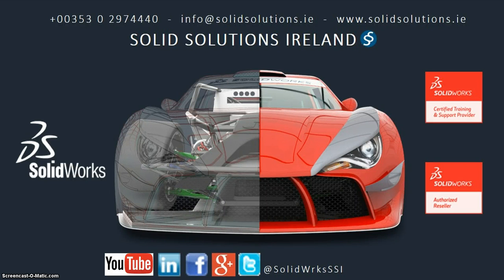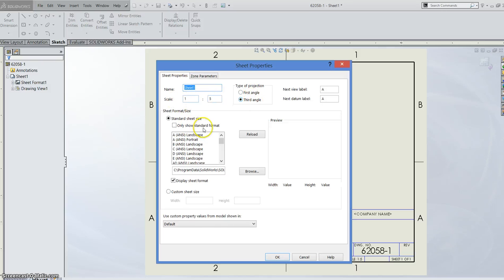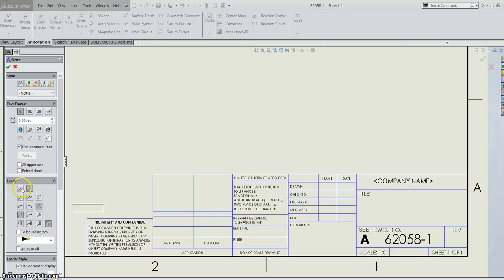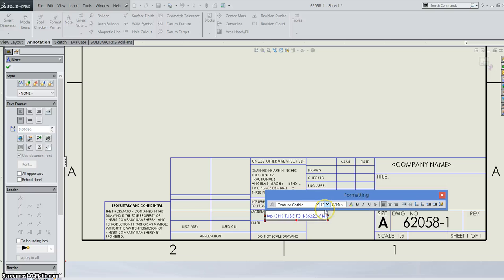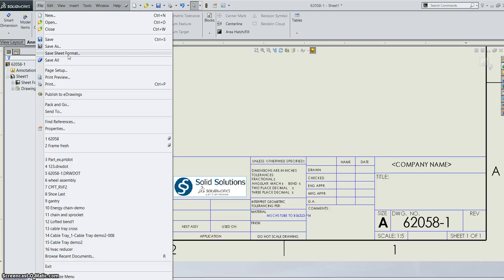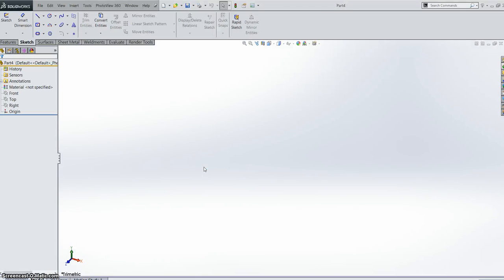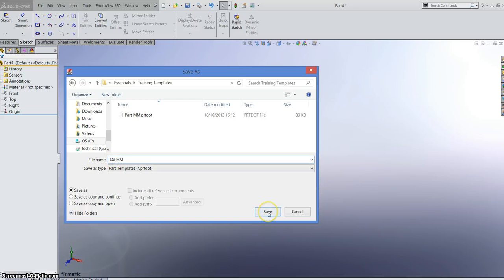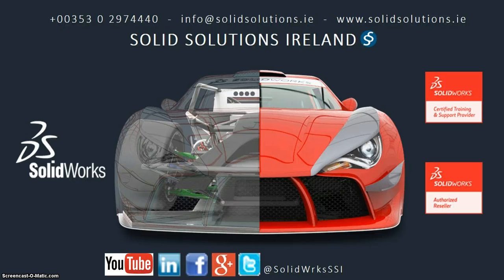Creating a sheet template & Part template SolidWorks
A step-by-step video showing exactly how to create/edit sheet templates & part templates.
If there are any videos you would like to see let us know!
And don't forget to check us out on Facebook & Twitter!
Thanks,
Gráinne Kennedy | Applications Engineer